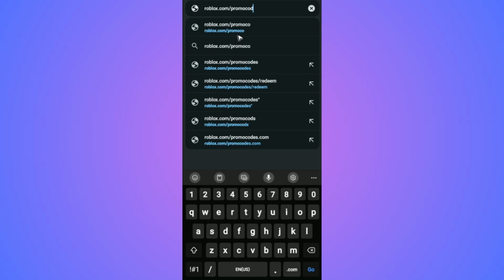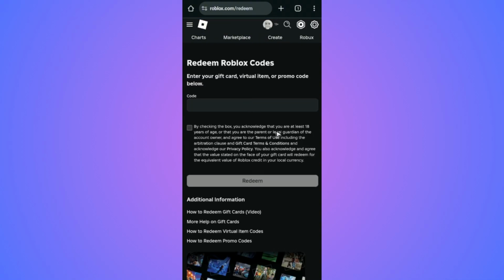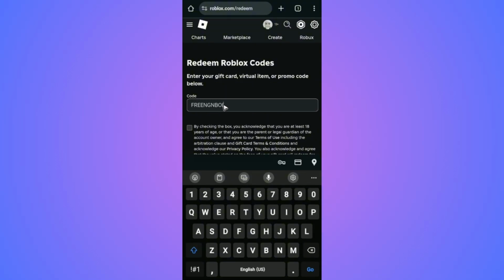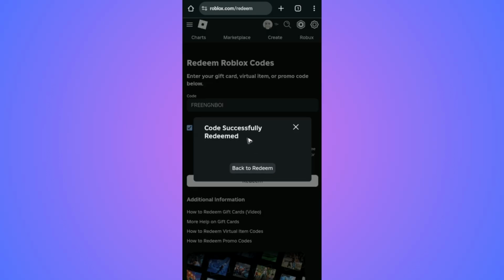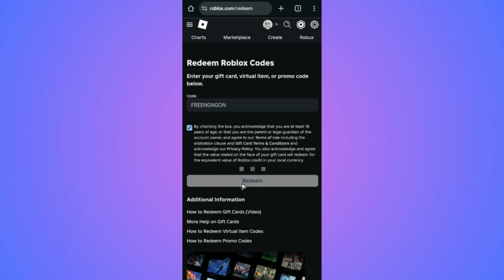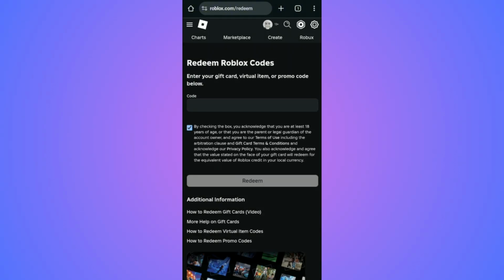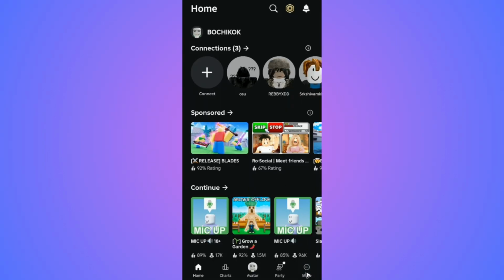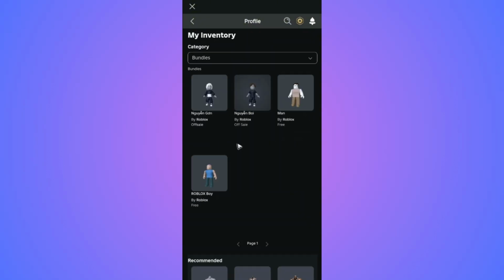How To Enter Promo Codes In Roblox Mobile (Full Guide 2026)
How To Enter Promo Codes In Roblox Mobile

In this video, I will show you how to enter promo codes in Roblox mobile. Whether you’re on Android or iOS, this step-by-step guide will help you redeem Roblox codes easily. I’ll walk you through how to access the Roblox promo code redemption page, where to input your code, and how to confirm successful rewards. By the end, you’ll know exactly how to claim exclusive items, accessories, and rewards on your Roblox account using promo codes on mobile.

Chapters:
00:00 Introduction
00:10 How To Enter Promo Codes In Roblox Mobile